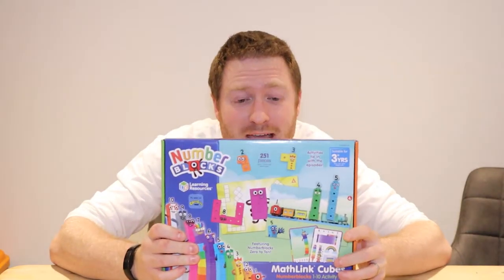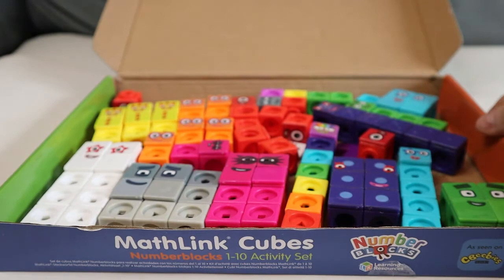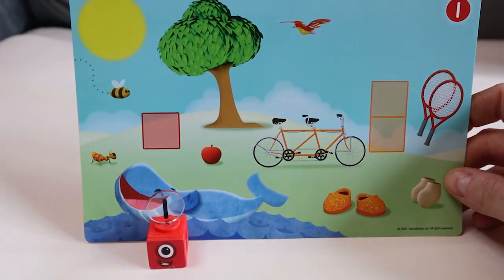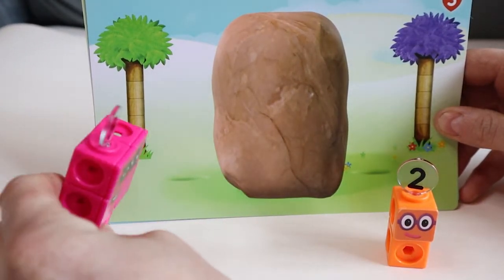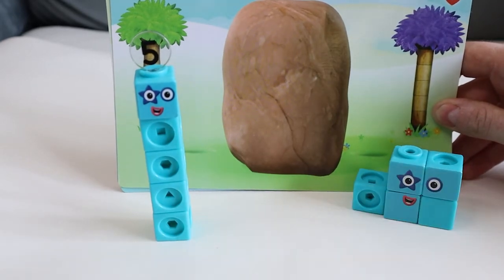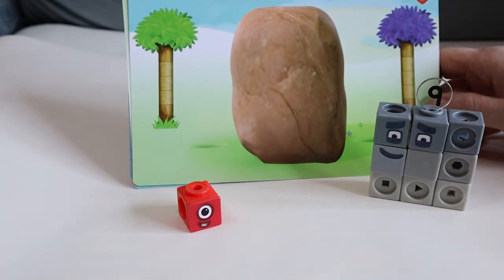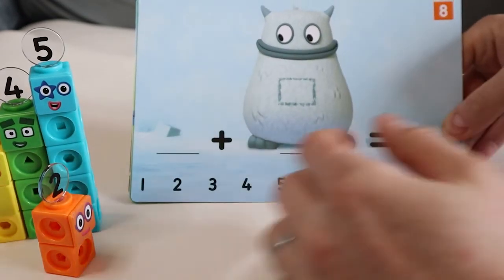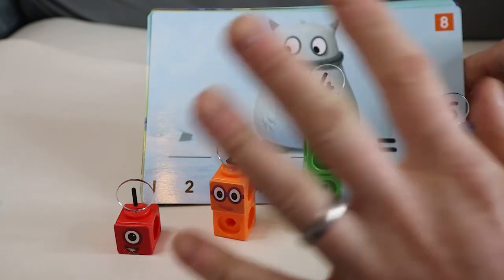Learning and play fun for kids with Patch! Playing with Numberblock Mathlink cubes!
Hi everyone!! Come and join Patch as he has fun playing and exploring with the Numberblock Mathlink set! Watch and learn as he plays with characters from the TV show, along with some maths thrown in! Can you work out who is in Big-Tum's tum?? What happens when one number gets smaller while another gets bigger??
Wow!!
Children maths fun and learning with numberblocks!
Maths and playtime for kids!